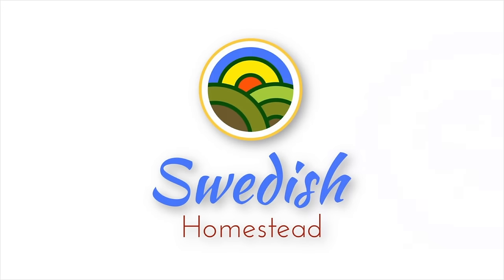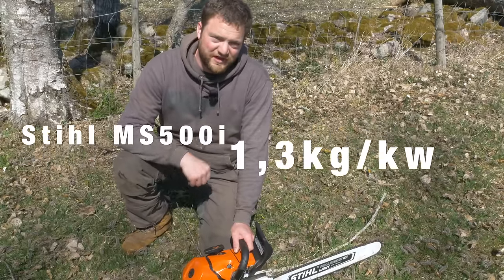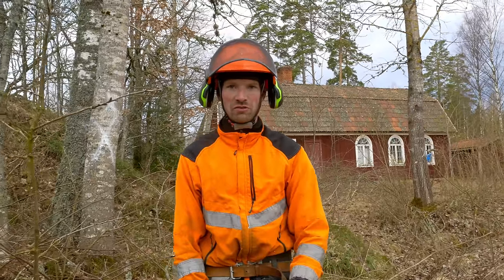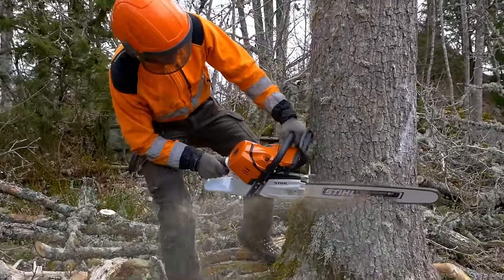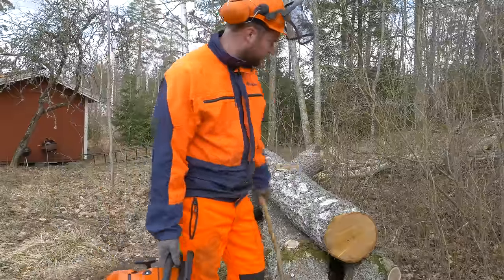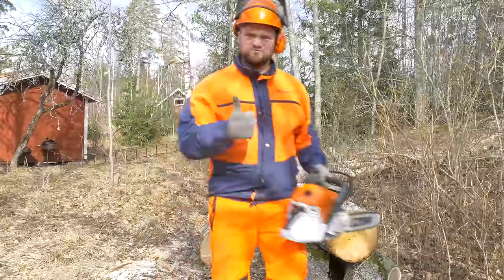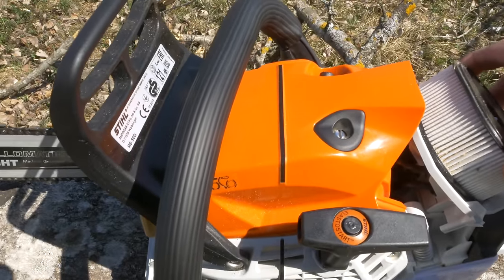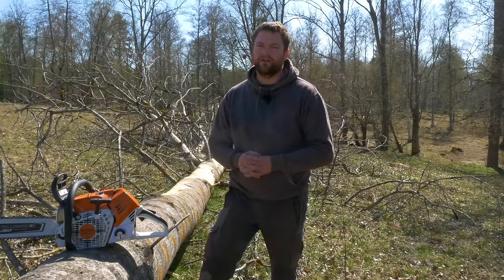Stihl MS500i Fuel Injected: Is It Really Worth The Hype??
The world's first saw without a carburetor is here. Meet the Stihl MS500i. The "i" stands for innovation and injection. The acceleration is extremely fast and the power to weight ratio is amazing. Watch our review of this high-tech saw. Here is the link to the video about the Swedish Iron Horse

Poultry Equipment